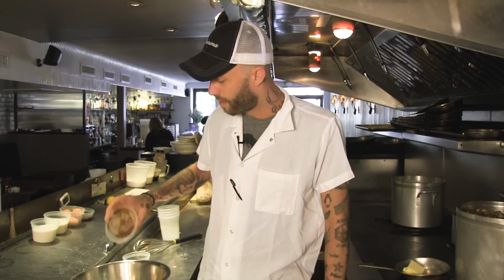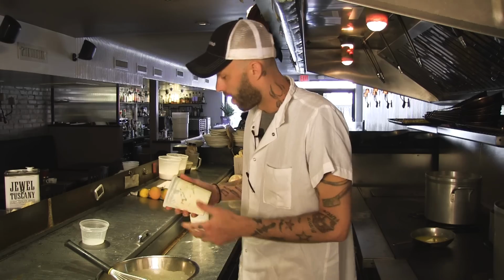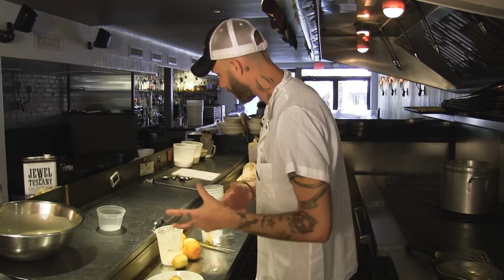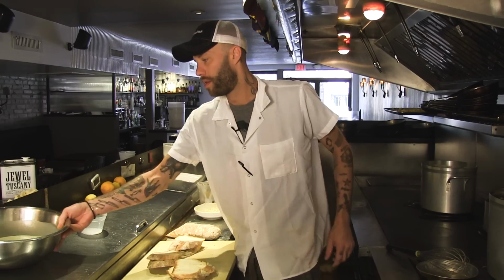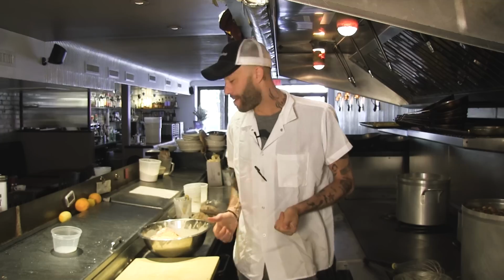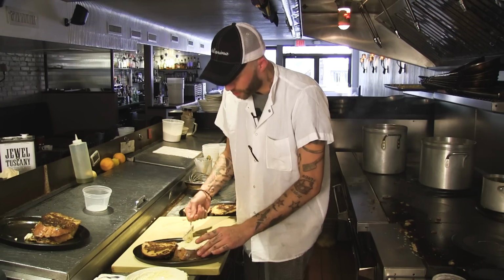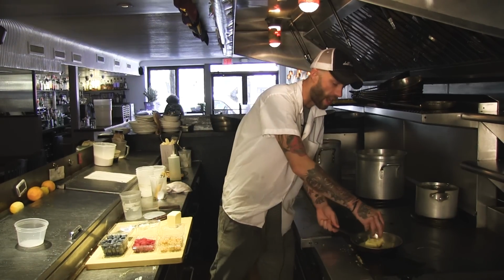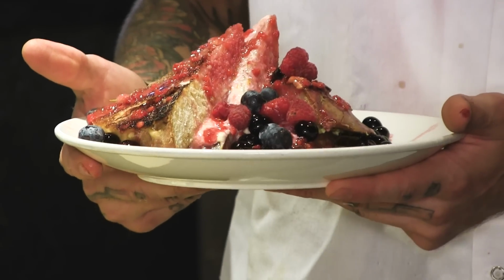Ricotta Stuffed French Toast | Potluck Video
French toast is one of the most perfect breakfast foods around, but can you make it even better? We learned a trick to add a bit of ricotta to the mix